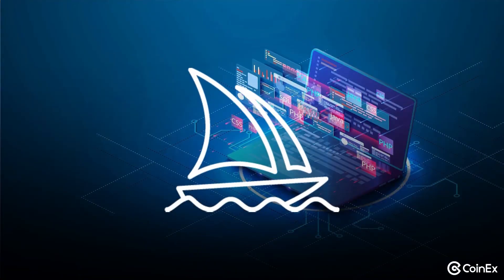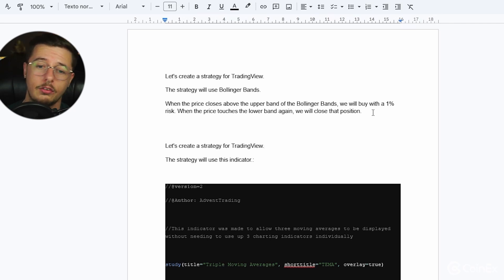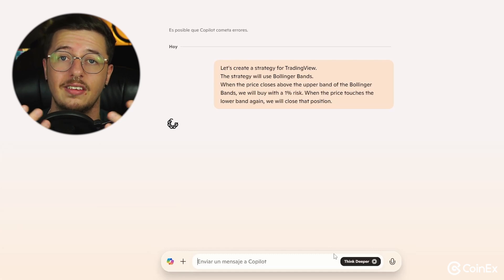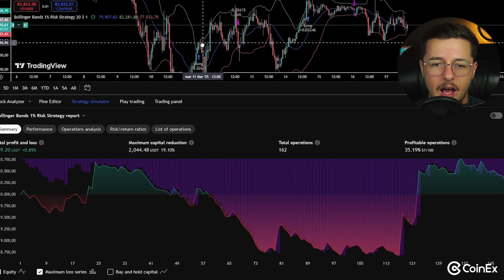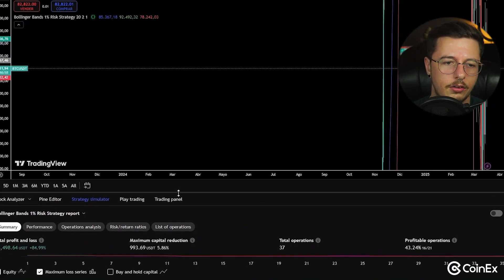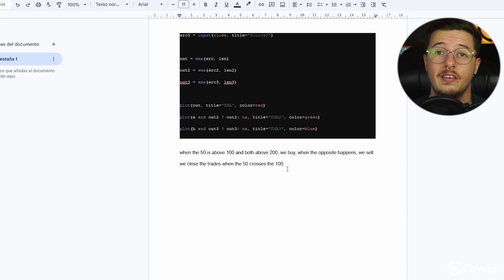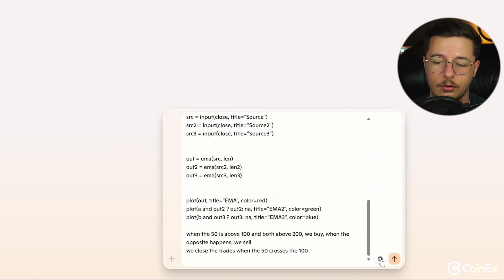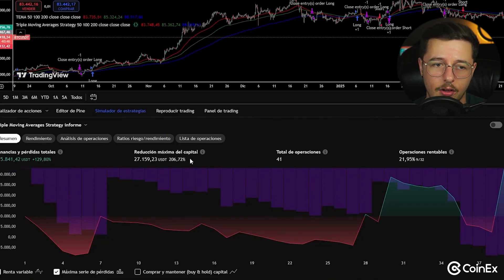Use AI To Convert Any TradingView Indicators into Strategies without Coding | FINALLY WORKS✅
Is this NEW and FREE AI called "deekseek R1" any good for creating trading strategies in Pine Script? I ran my test suite and compared it to other AIs. The Results are FASCINATING!

Excited about this video? Keep up with the latest updates from Coinex.

CoinEx: A leading global cryptocurrency exchange, offering a secure platform for spot/margin trading, futures, swaps, and AMM.